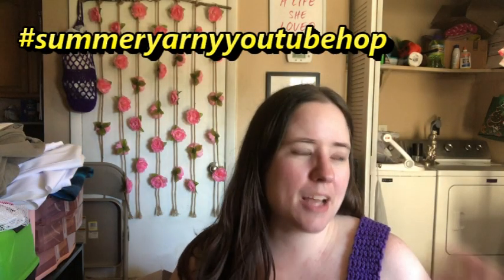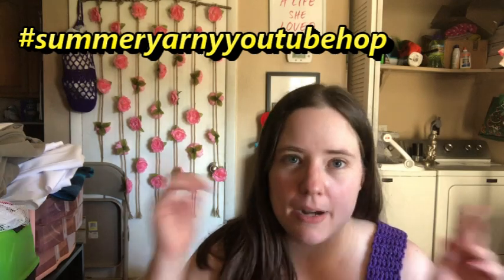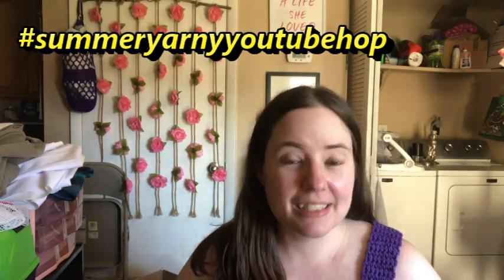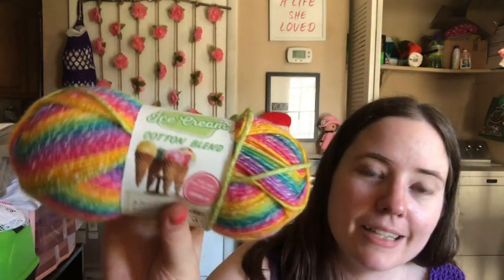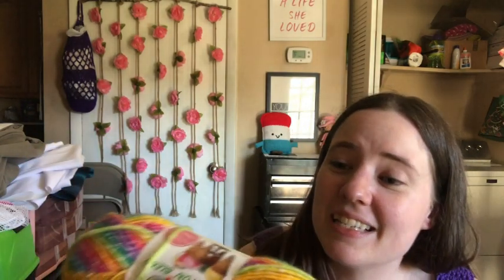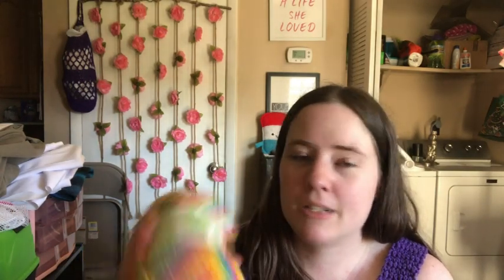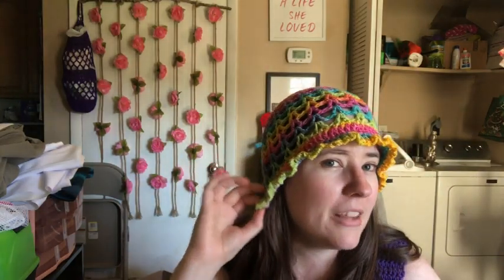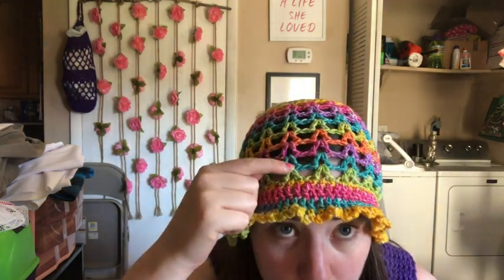CLOSED|| summeryarnyyoutubehop | My Summer Project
Happy Mail
Ella Roberts